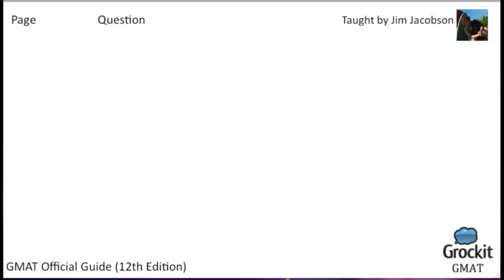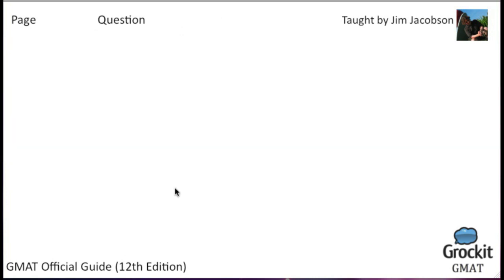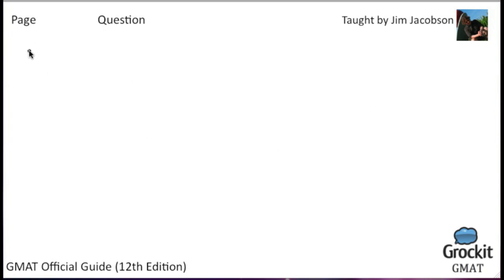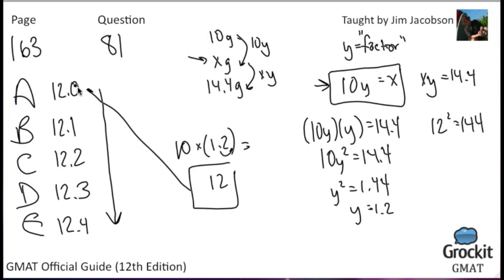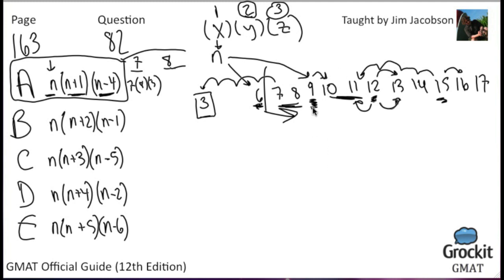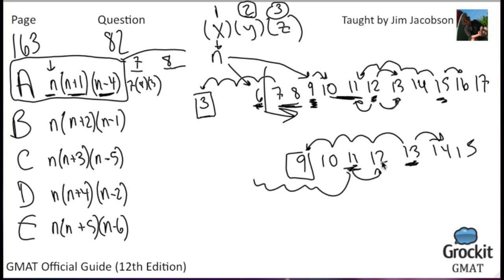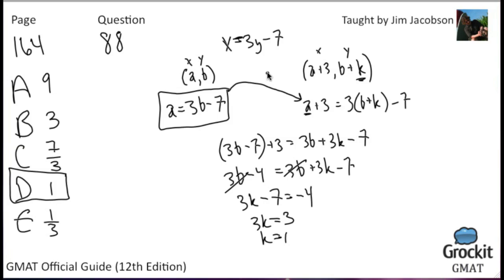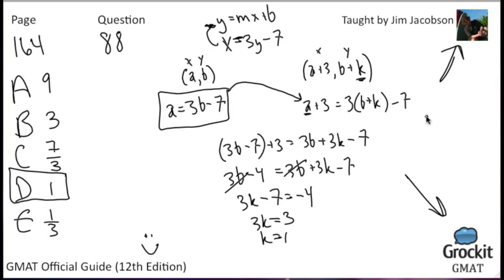Grockit GMAT Official Guide pg. 163-164